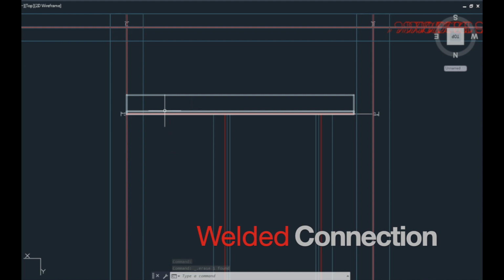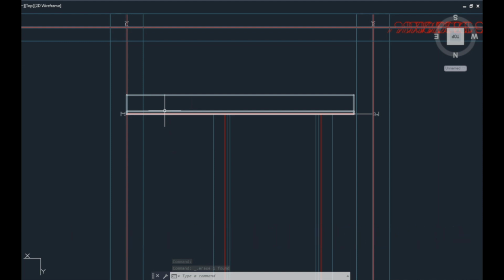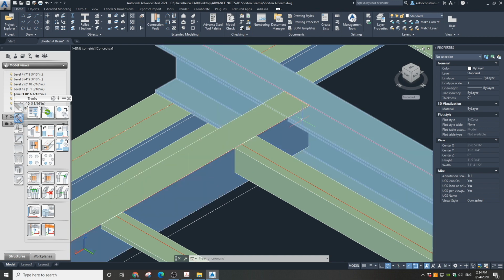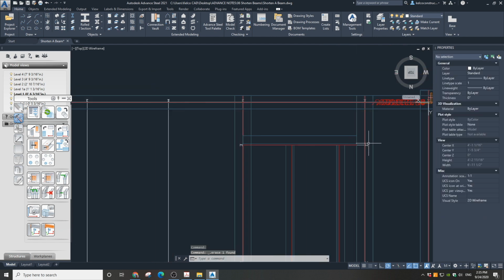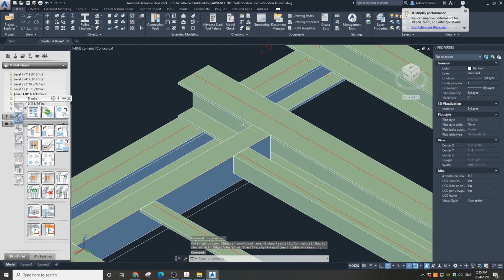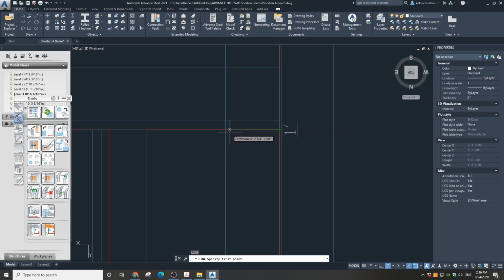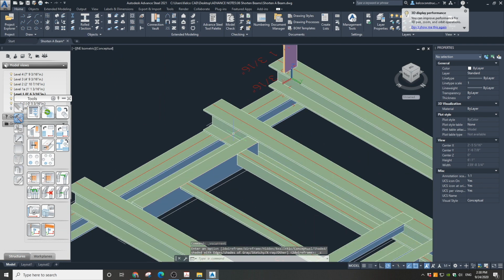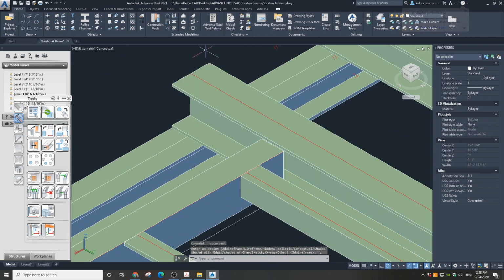06 Shorten Beams - Advance Steel Mini Tutorial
This is the Tutorial Lesson 06 - How To Shorten Beams in Advance Steel, part of the series: Making Steel Platform in Advance Steel, which includes the entire process of Drawing Creation from Setting up the Project to Printing your Shop Drawings.

Check out the entire Playlist for the entire Tutorial on how to make Advance Steel Shop Drawings, a less expensive alternative to Tekla Structures. Less expensive does not mean that is less powerful!

To access the project drawing for free - visit the tutorial page on my